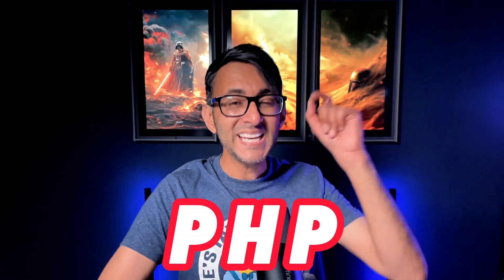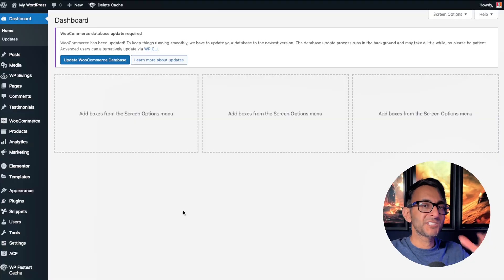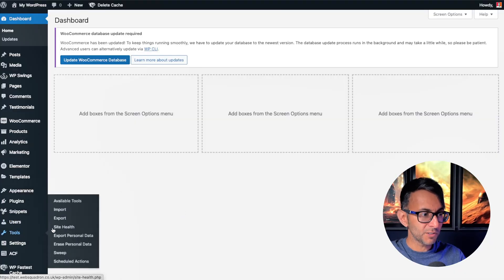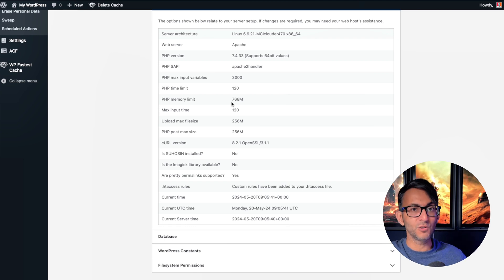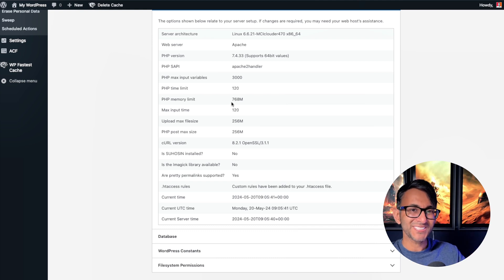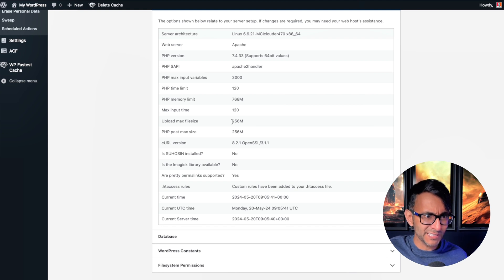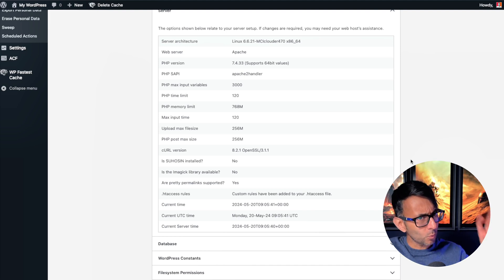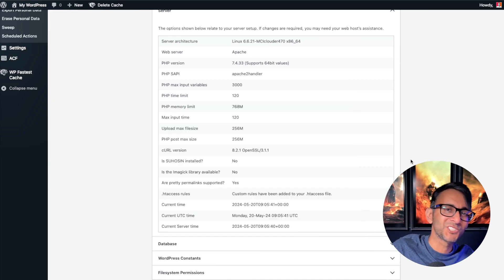Are you ignoring your Host's PHP Set Up?